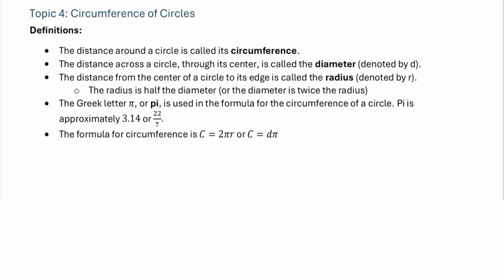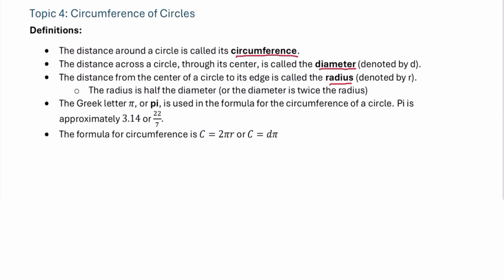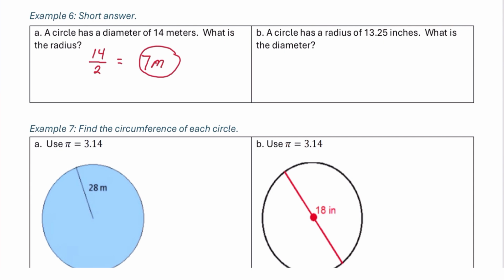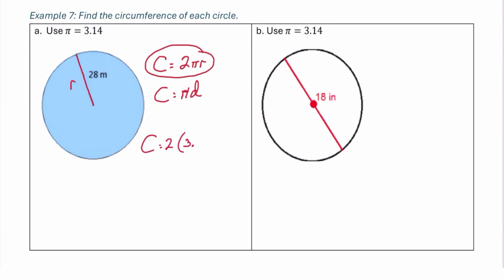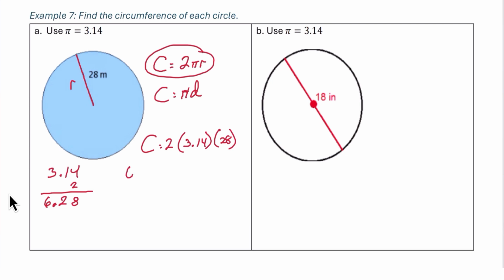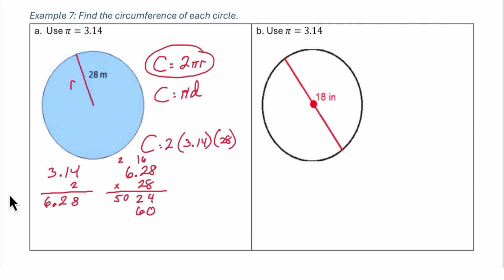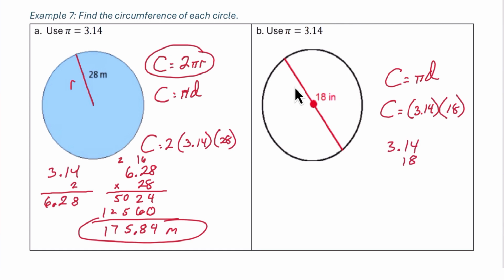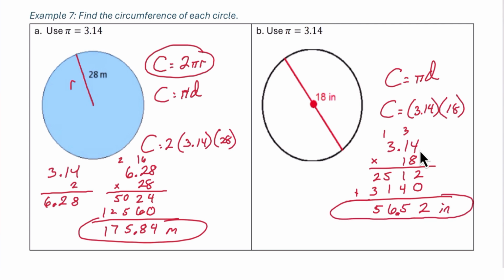Circumference of Circles